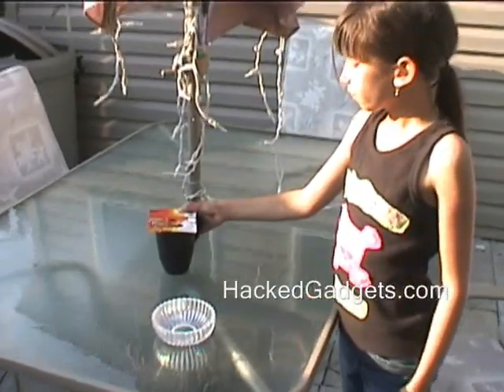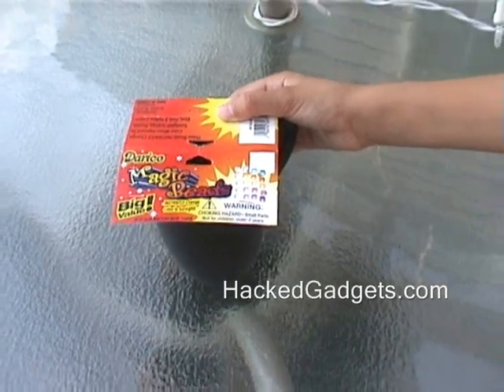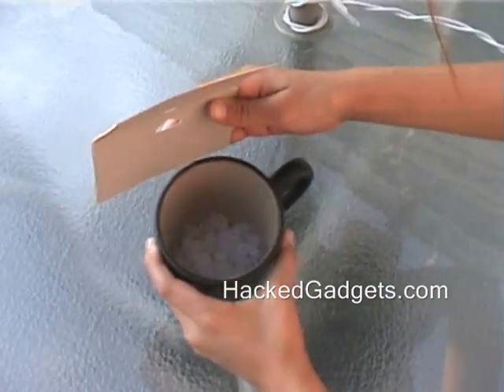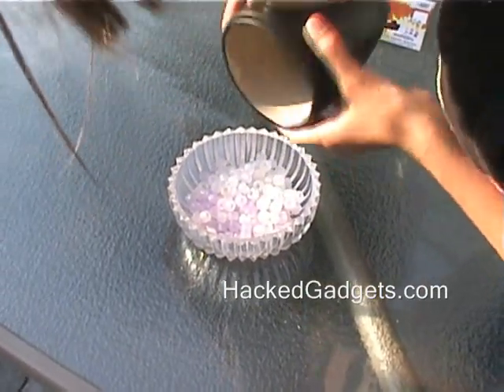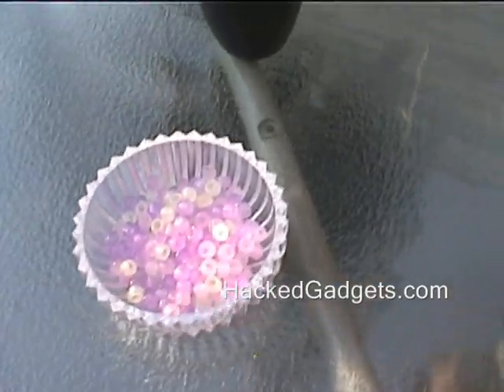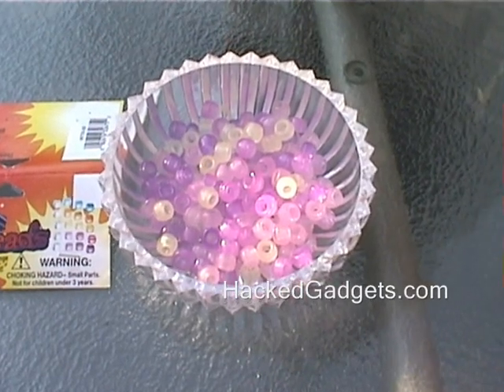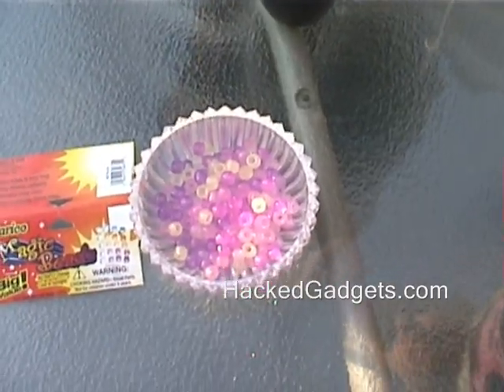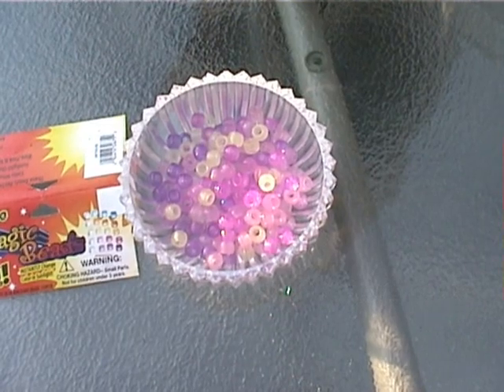Magic Beads, UV Light Sensitive Beads - HackedGadgets.com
These beads are UV light sensitive and will change from white to color when exposed to UV light. Keep them out of UV light to have them change back to white.